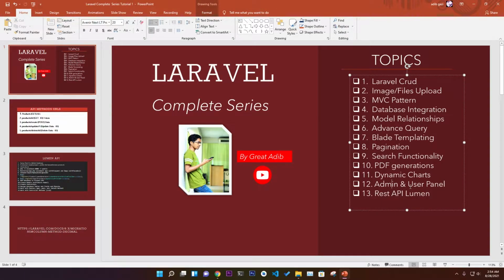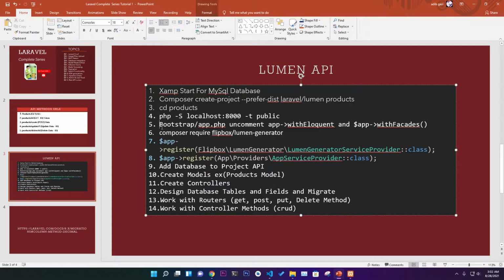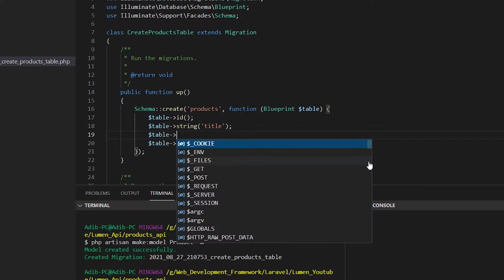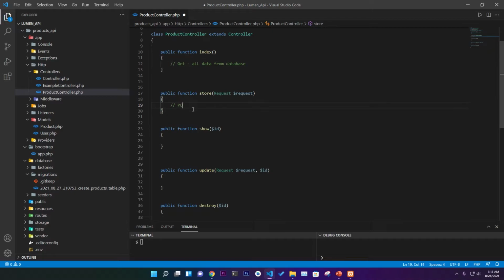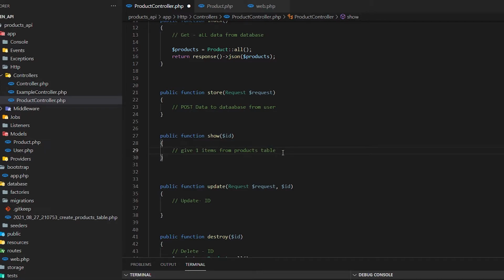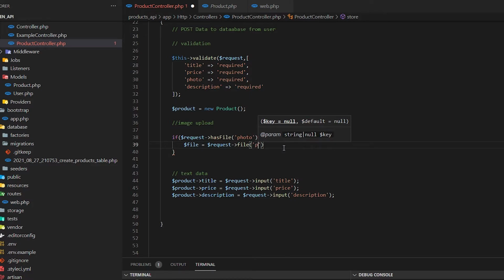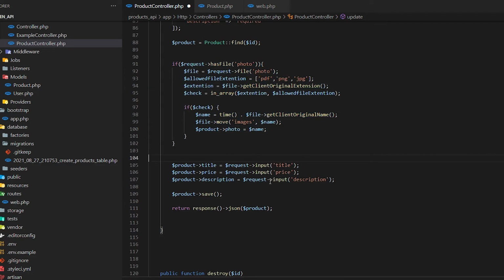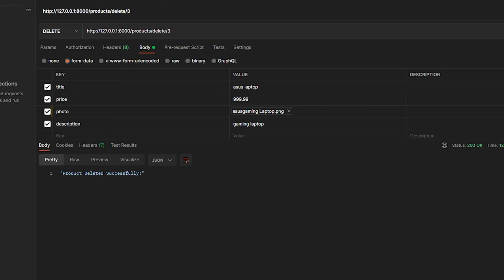Complete Lumen API Development (CRUD) File Upload | GET, POST, PUT, DELETE | Post Man Testing.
Learn To Build Complete Rest API using Laravel Lumen Microservices From Scratch with Proper Guidance and Solid Code style.